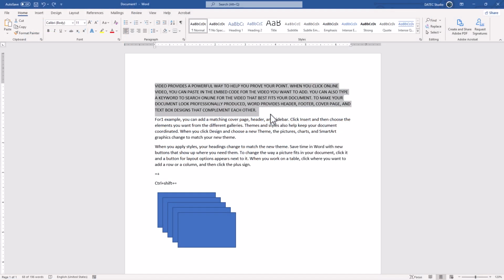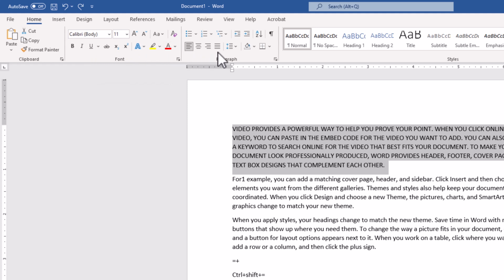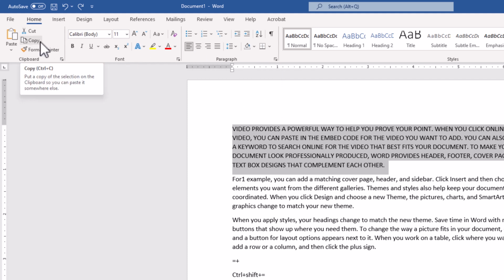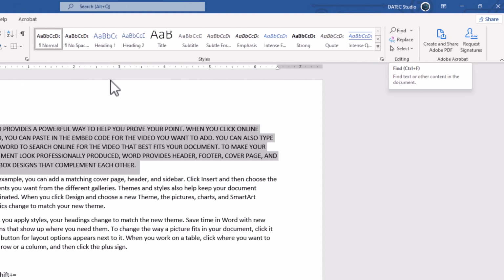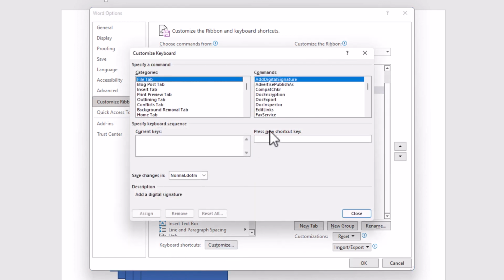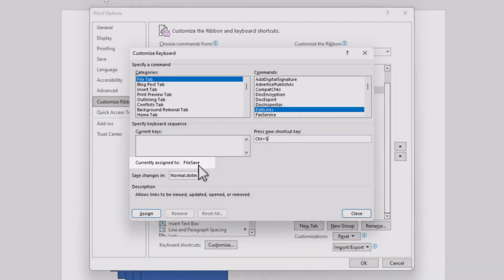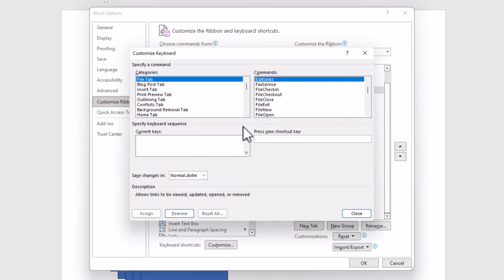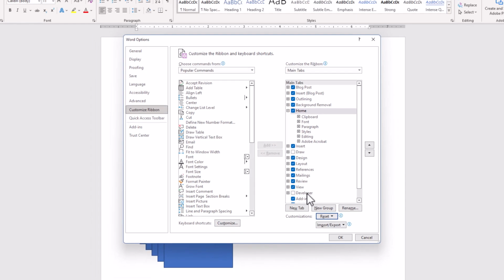#5 Shortcuts Naming Convention